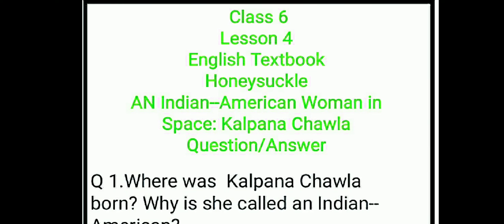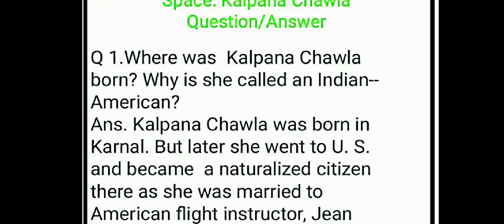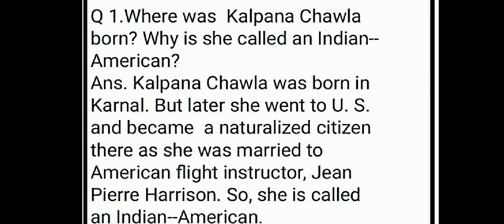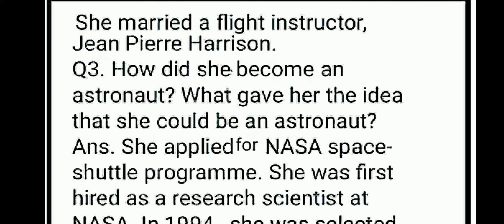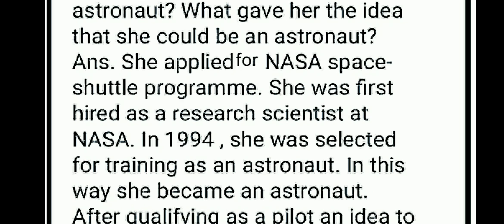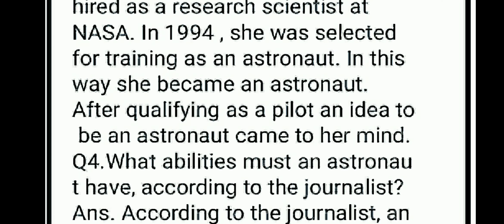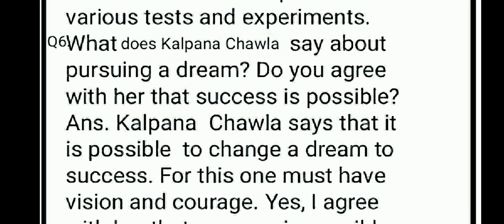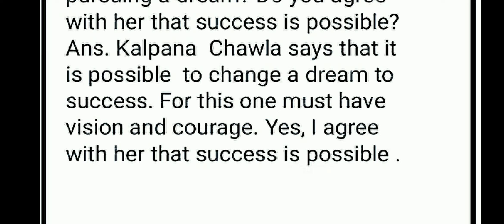Class 6 Question/Answer|Lesson-4 An Indian-American Woman in Space: Kalpana Chawla by Sudesh mam